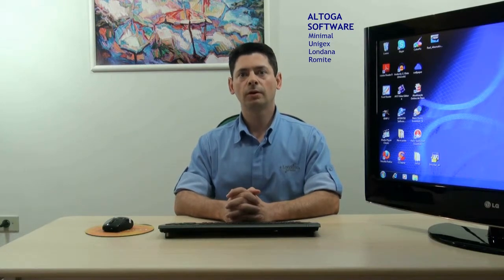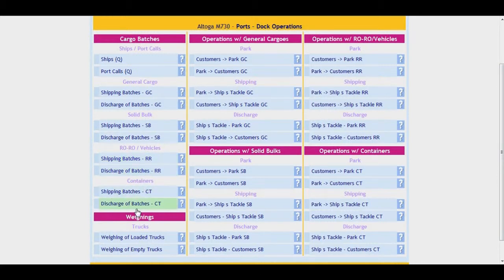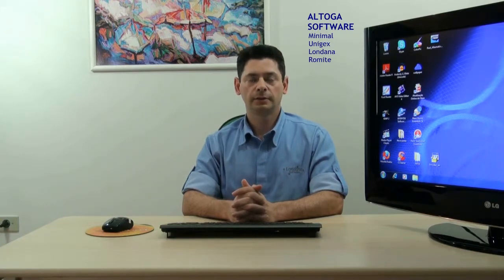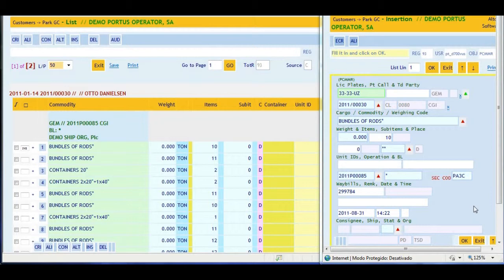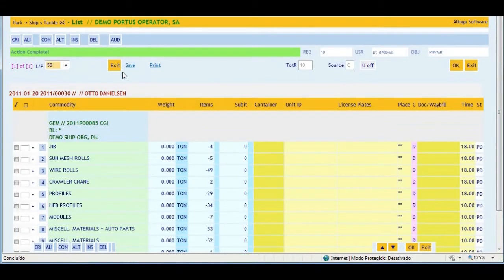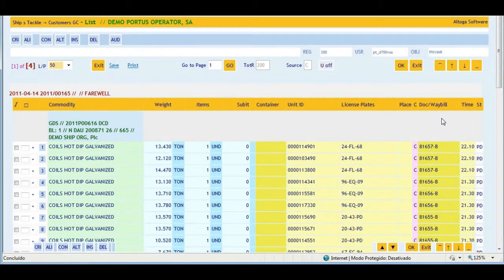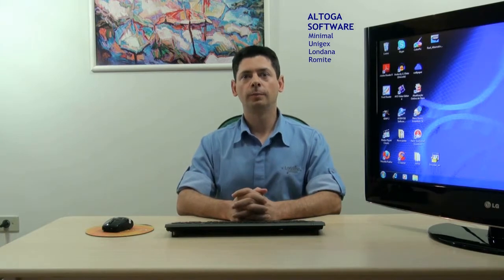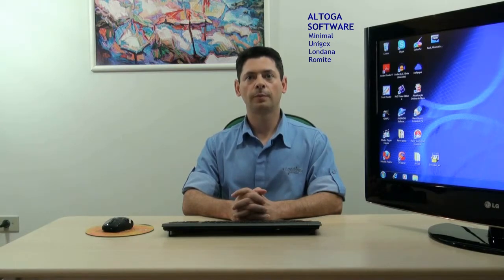Ports / Logistics - Dock Operations - ALTOGA.com MANAGEMENT SOFTWARE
== M730 - Ports - Dock Operations == Management Software // Logístics ==

Supports the majority of Dock Operations emphasizing operations of:

- Shipping and Discharge Batches of General Cargoes;

- Shipping and Discharge Batches of Solid Bulks;

- Shipping and Discharge Batches of RO/RO; and

- Shipping and Discharge Batches of Containers.

In particular, we highlight operations:

- From the Ship's Tackle to the Park (Indirect Discharge);

- From the Park to the Customer (Direct Discharge);

- From the Ship's Tackle to the Customer (Direct Discharge);

- From the Customer to the Park (Indirect Shipping);

- From the Park to the Ship's Tackle (Direct Shipping);

- From the Customer to the Ship's Tackle (Direct Shipping).